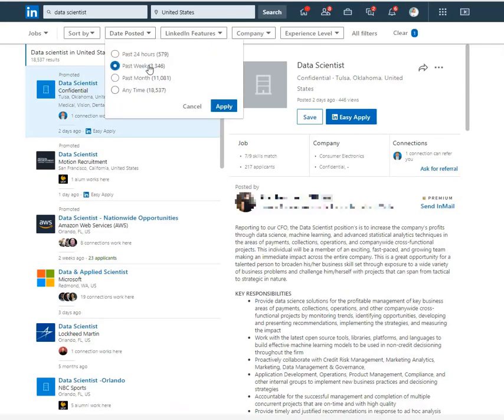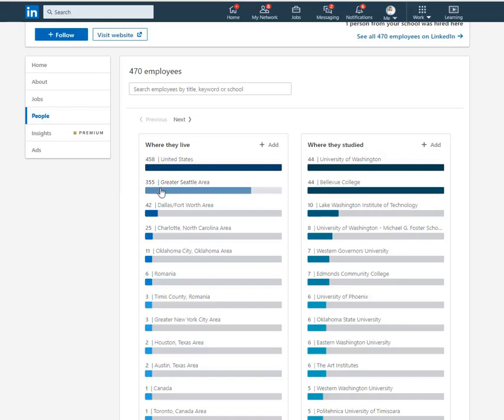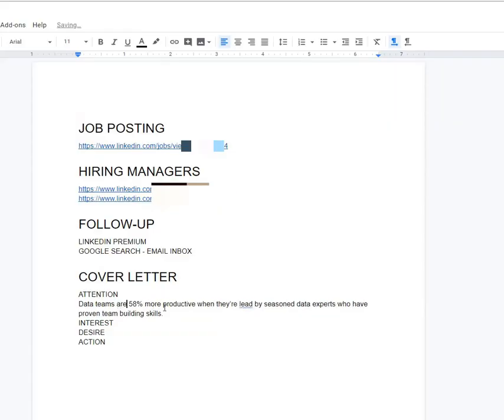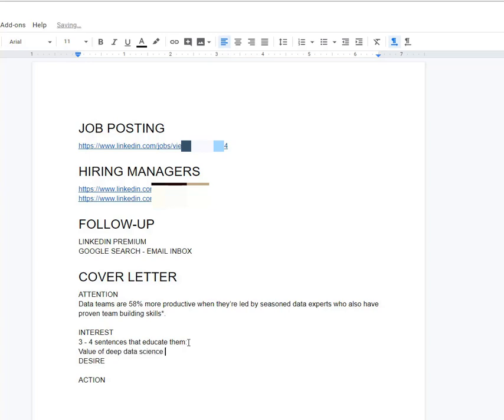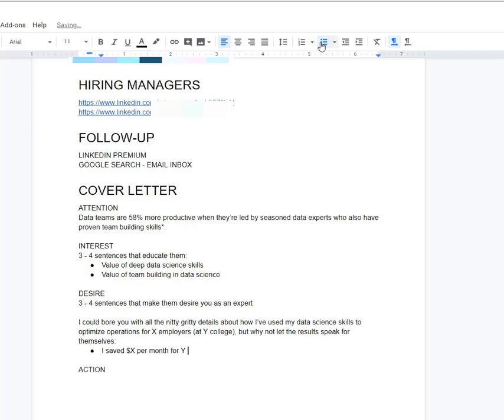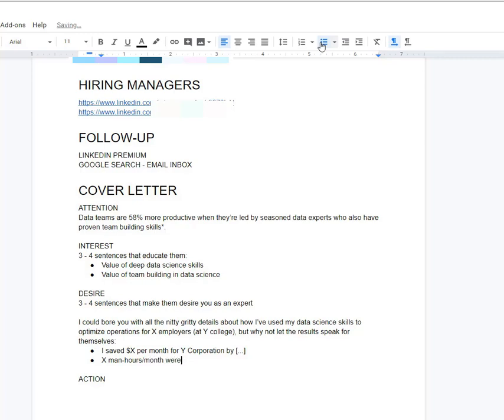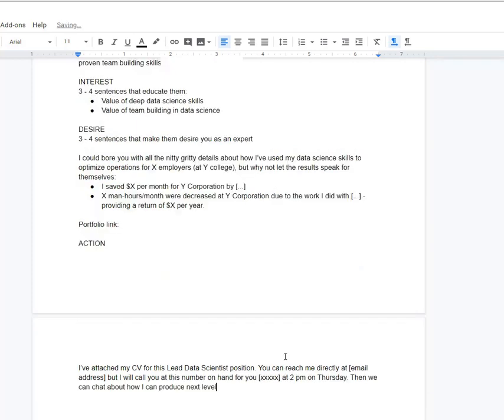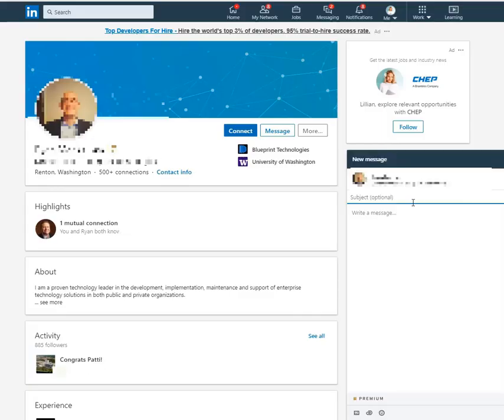Unemployment Due To COVID // How To Find A Great Data Job At A Company That's Really Hiring Now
Unemployment Due To COVID // How To Rebound Fast By Finding (and Landing) A Great Job At A Company That Is Really Hiring Now.

In this quick tutorial, I’ll be showing you how to rebound fast from any unemployment - but specifically today for people who are truly suffering from unemployment due to COVID. You'll see exactly how to find jobs that are truly hiring RIGHT NOW, that don’t have too much competition going for them, and that are likely to hire you if you are that right person to meet their business needs - all through the power of LinkedIn

📈 Kick off your next data project THE RIGHT WAY with these 21 winning data project blueprints: GET 🏆 Winning With Data: Case Collections [Case Study + Use Case + Tech Specs]

📚 SEE the steps you need to take to BREAK INTO THE DATA PROFESSIONS [free 52-page ebook]

For behind-the-scenes of my data business, peek my Instagram Stories at @Strategy_Gal

For all my data strategy and data science tips & trainings, check out